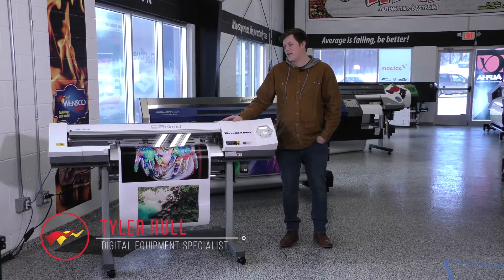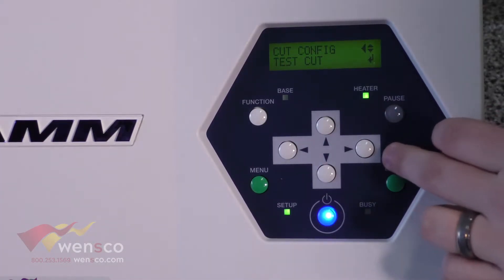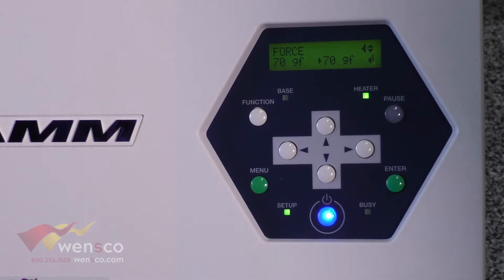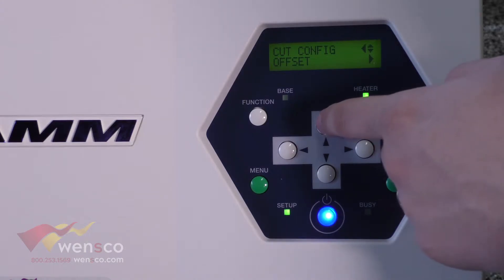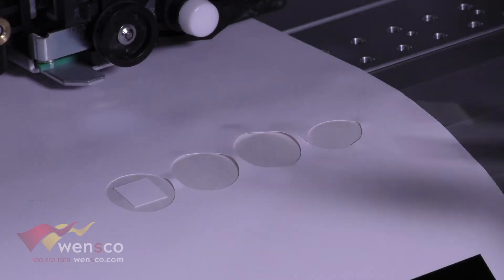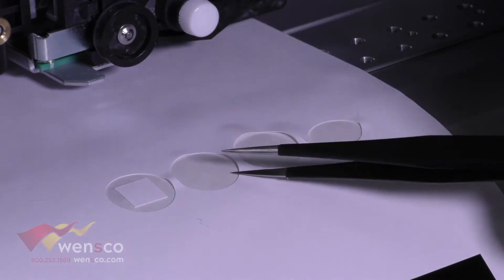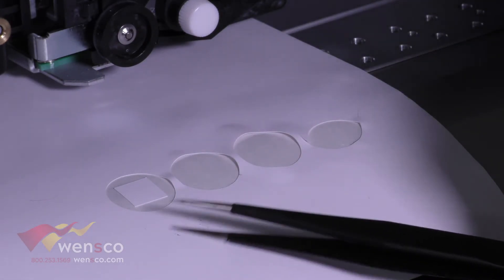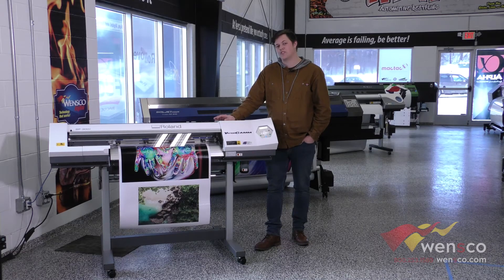Wensco Roland Academy| Roland DG SP300i | Cut Calibration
In this video, Tyler covers how to do a cut calibration in your Roland DG SP300i.

Wensco Sign Supplies | Sign Supplies Since 1937